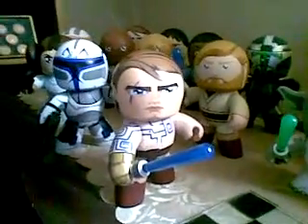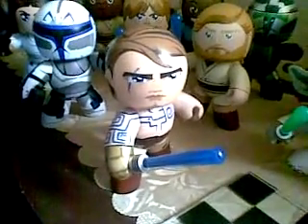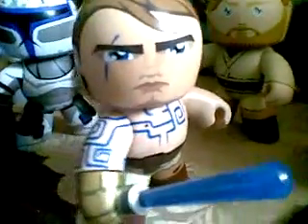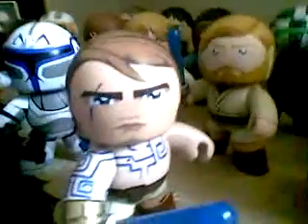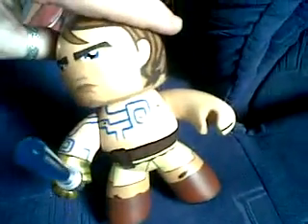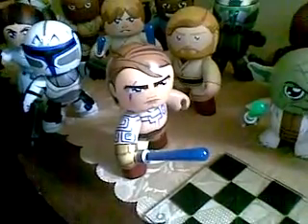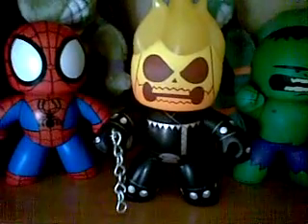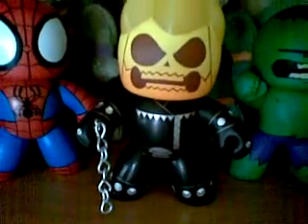Anakin Mighty Mugg w/ Nelvaan Tattoos and Ghost Rider Mugg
The Custom Anakin Mighty Mugg i bought and ghost rider. Anakin's hand is attatched with magnets and is removable.